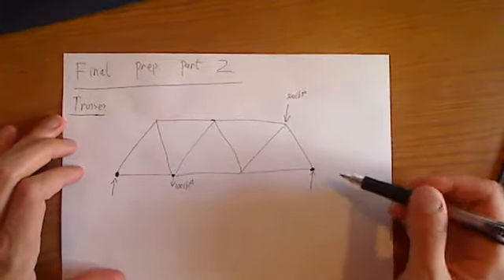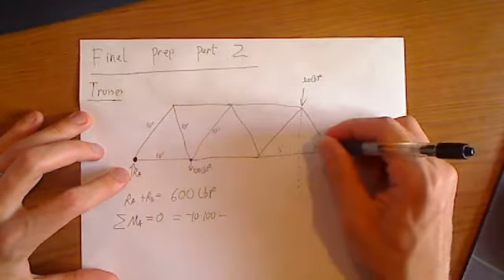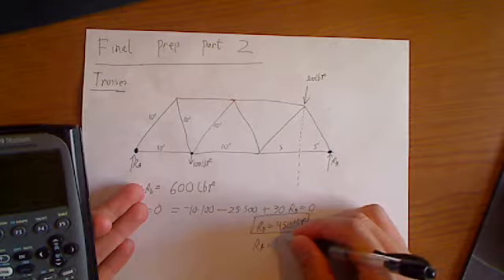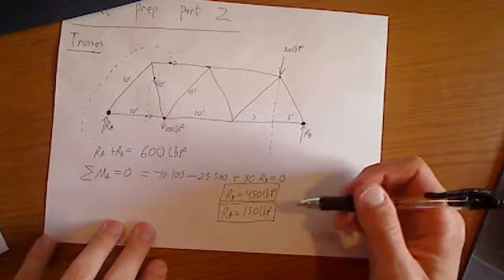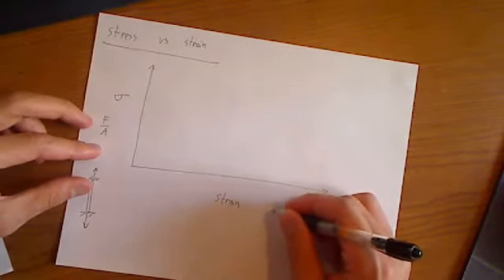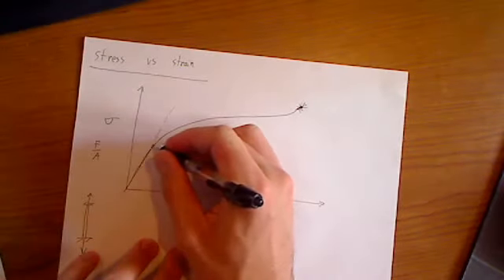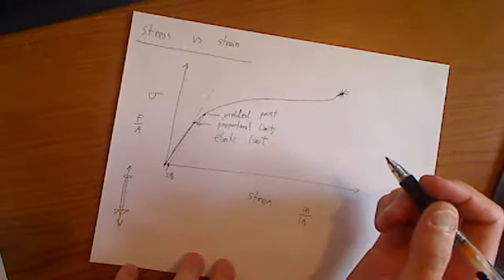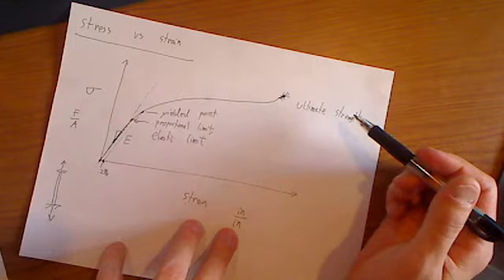Final prep trusses